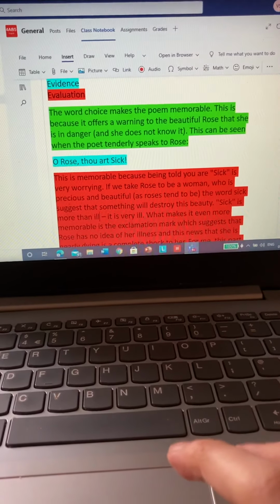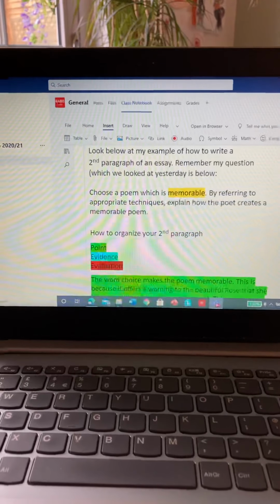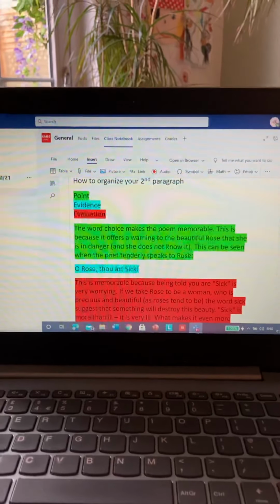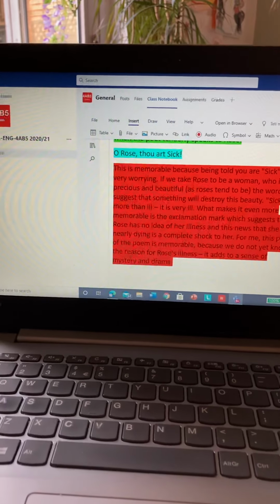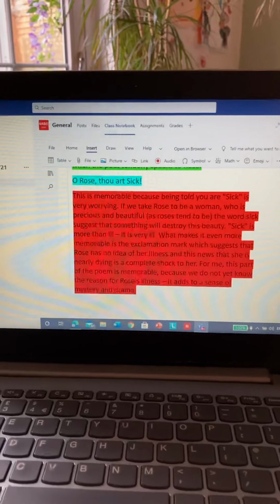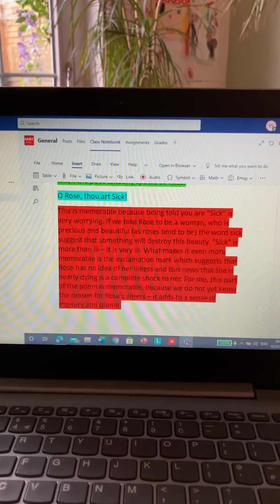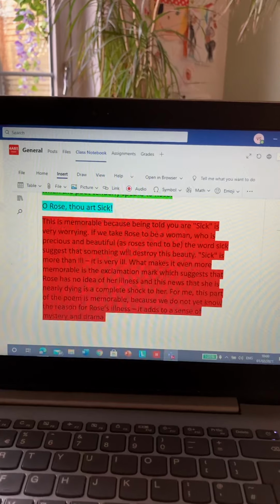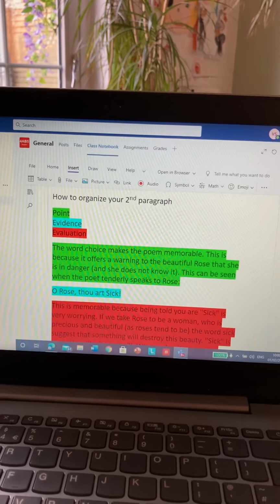1 February 2021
Blake para 2